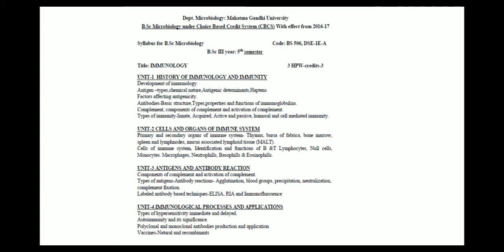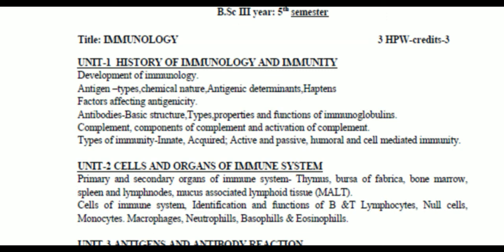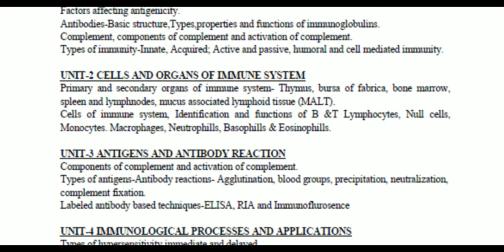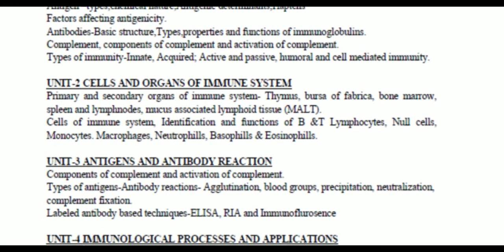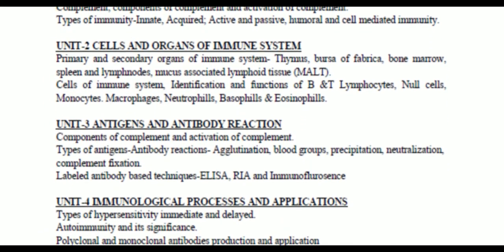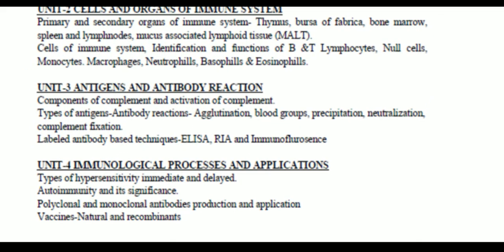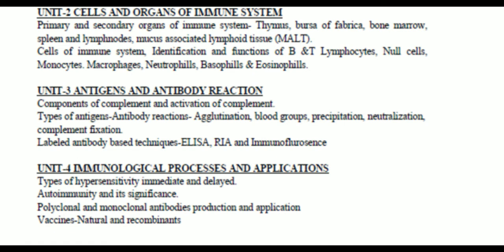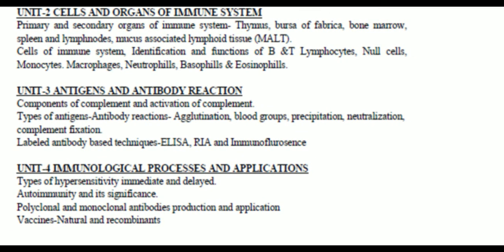Immunology syllabus overview